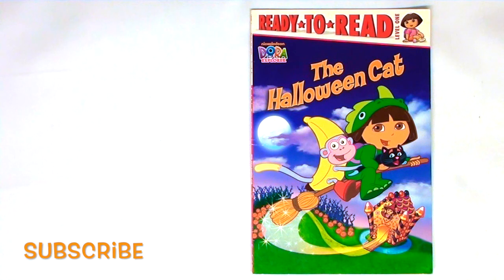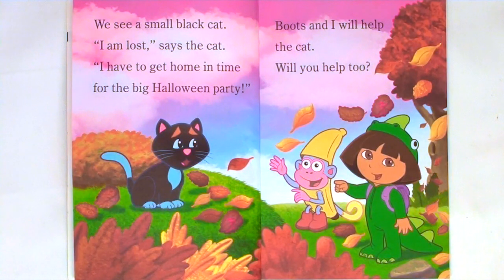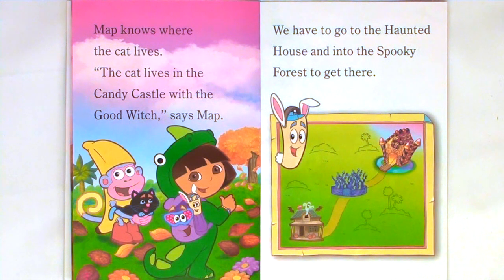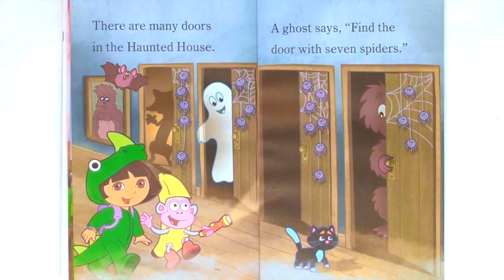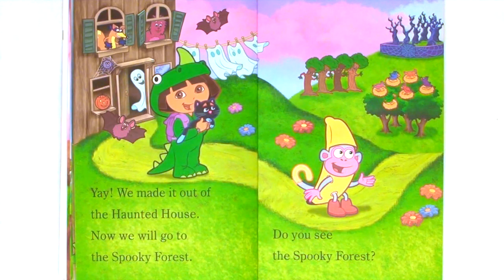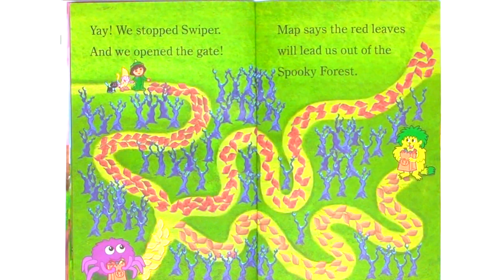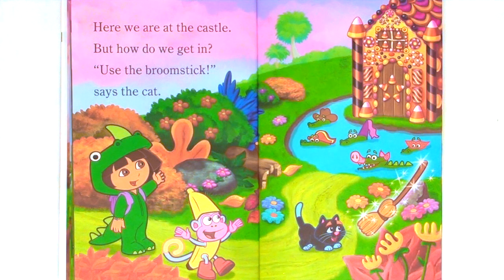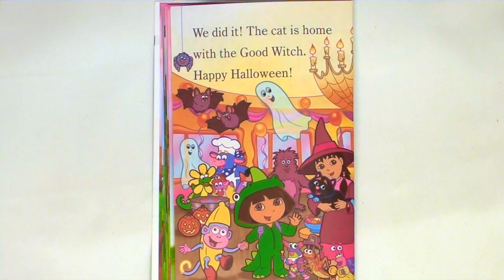DORA THE EXPLORER "THE HALLOWEEN CAT" - Read Aloud Storybook for kids, children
HALLOWEEN STORIES ALL MONTH LONG! JOIN ME

* Dora the Explorer - The Halloween Cat *

Dora and Boots find a lost cat on Halloween. Will they get the cat home in time for the big Halloween party? Find out!
Great "early reader " story.

A new story 6 days a week! Join me!

If you enjoyed this story and my channel please share it with a friend and give it a "thumbs up"! Thank you.

By: Christine Ricci
Illustrated by: Zina Saunders